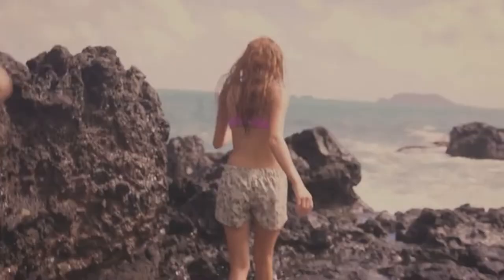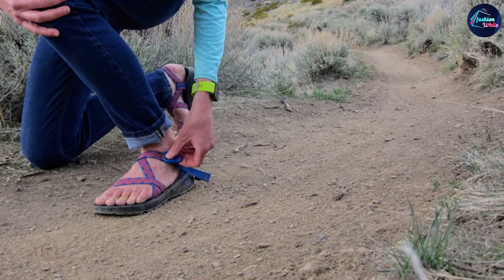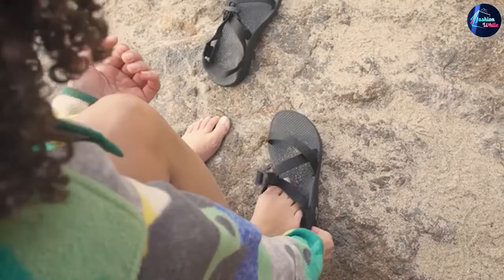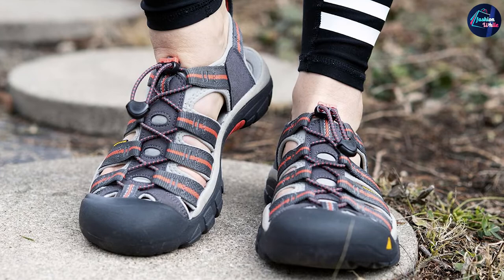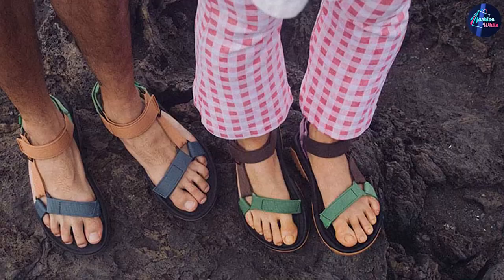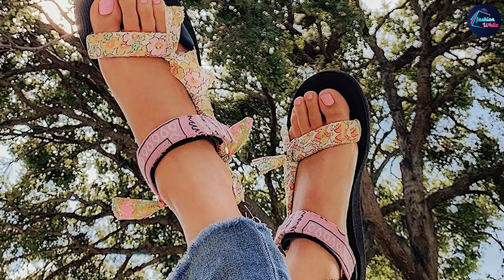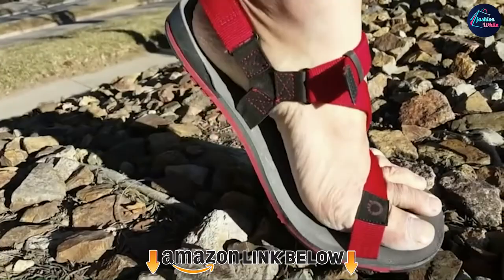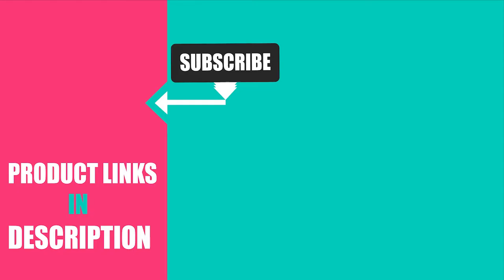Top 10 Awesome Women’s Hiking Sandal On Amazon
Links to the Best Women’s Hiking Sandal we listed in today's Women’s Hiking Sandals Review video & Buying Guide:

1 . Chaco Women's Z1 Classic Sandal
2 . Chaco Women's Zcloud Sport Sandal
3 . KEEN Women's Clearwater CNX Sport Sandal
4 . KEEN Women's Newport H2 Closed Toe Water Sandal
5 . Teva Women's Hurricane XLT 2 Sport Sandal
6 . ECCO Women's Yucatan Sport Sandal
7 . Teva Women's Heels Open Toe Sandals
8 . Teva Women's Tirra Sandal
9 . Xero Shoes Z-Trail EV
10 . KEEN Women's Whisper Closed Toe Sport Sandal

What are the Best Women’s Hiking Sandals in 2024?

In today's video we reviewed the Top 10 best Women’s Hiking Sandals on the market in 2024. We made this list based on our personal opinion and we ranked them in no particular order, after doing our research based on their prices, quality, durability, brand reputation and many more.

After watching this video you will know which are the best budget, top selling and top rated Women’s Hiking Sandal on the market today.

If you choose from this list you can be sure that you buy one of the best Women’s Hiking Sandals available today.